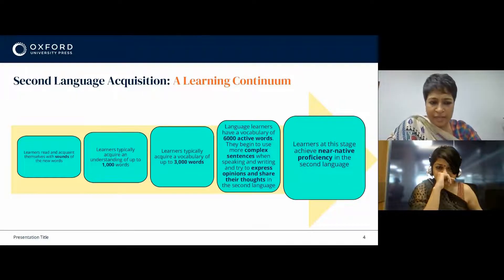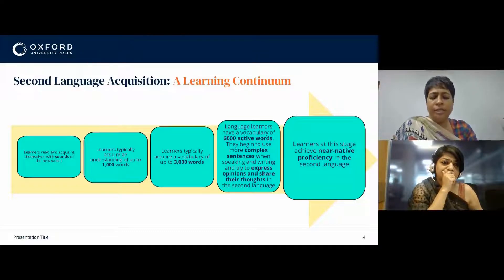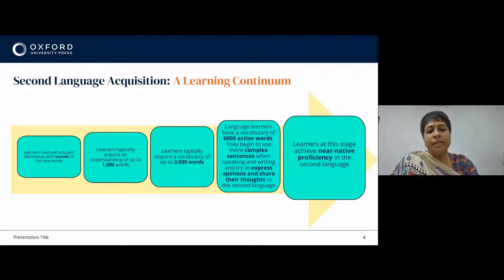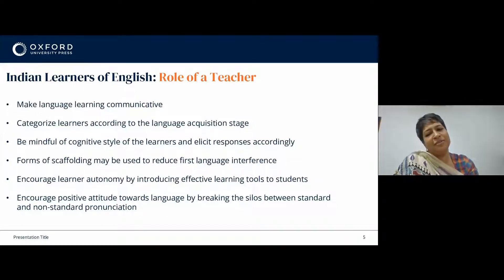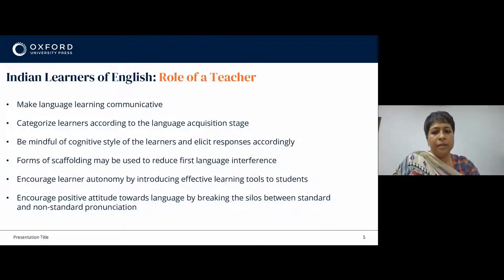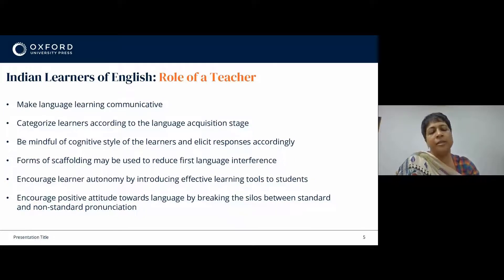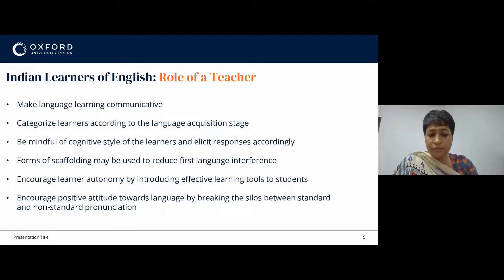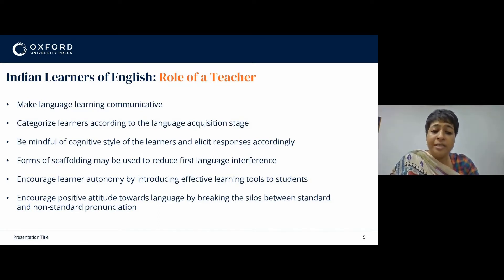SGMS Snippet 1